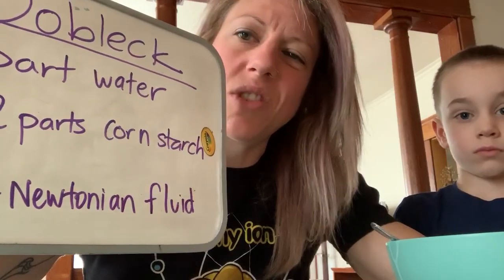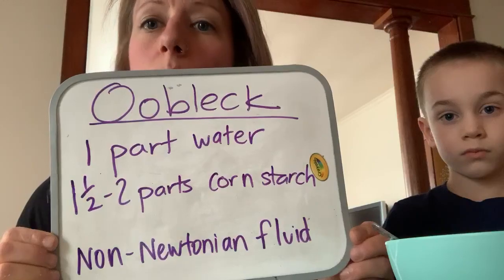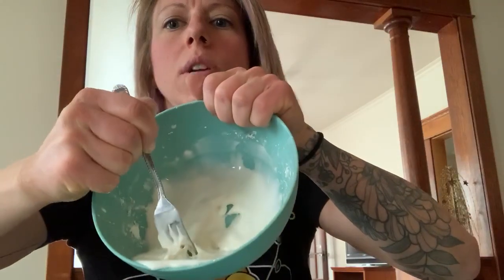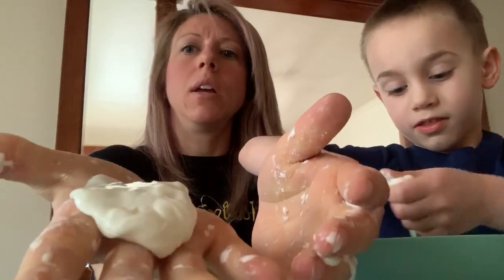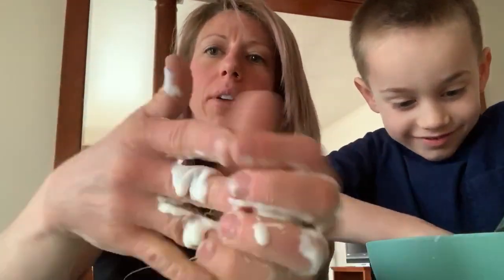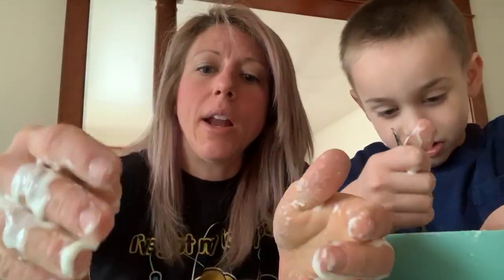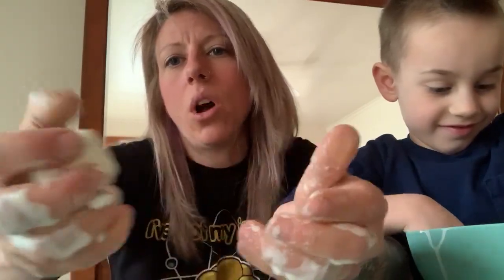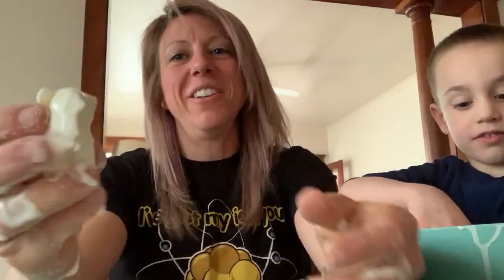Slime week day 4: OOBLECK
k-12 appropriate. Oobleck, a non-Newtonian fluid, has properties of both solids and liquids depending on if you are moving it. A little messy, but totally safe and non-toxic. Offers extension activities to try at home. Talk about the differences between solids and liquids with children.